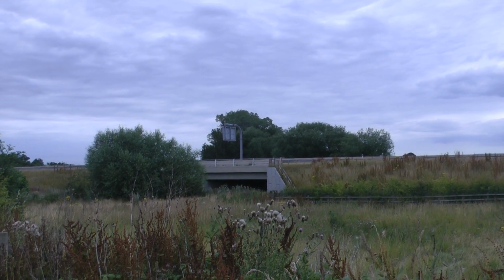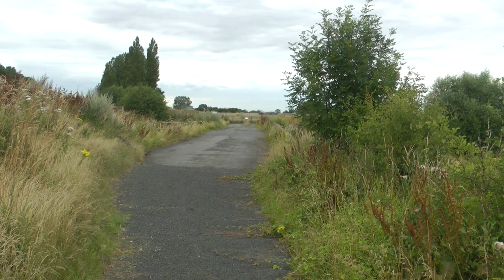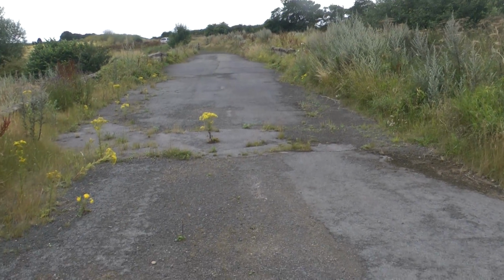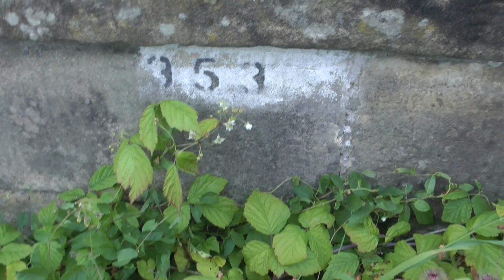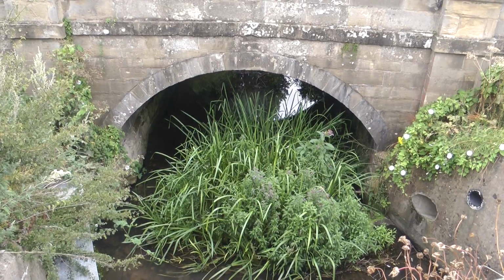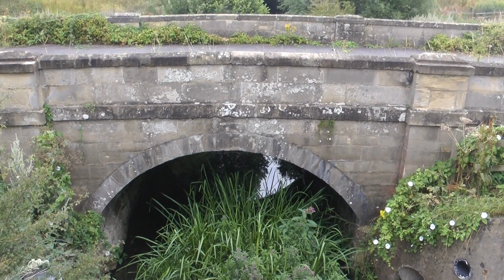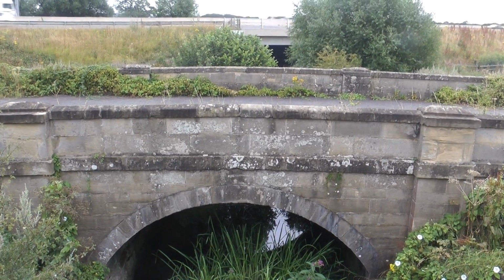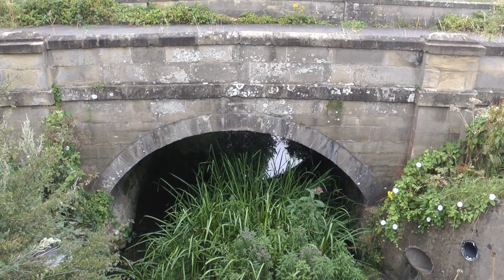Dere Street Part 1 The road from Dishforth to Leeming Bar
Ancient man, Romans, Saxons and Normans.